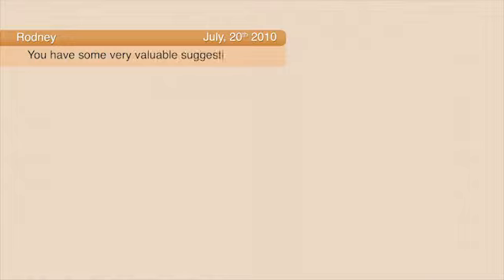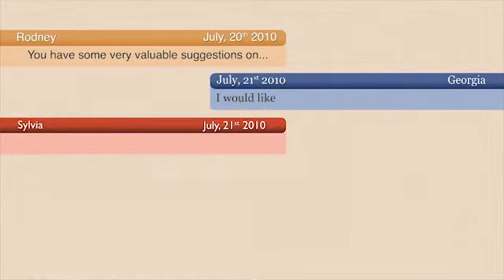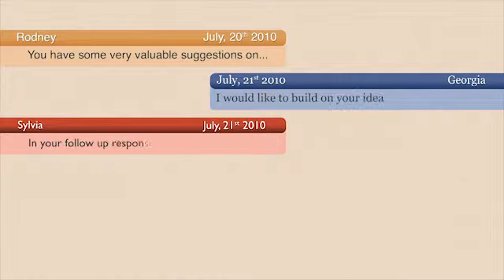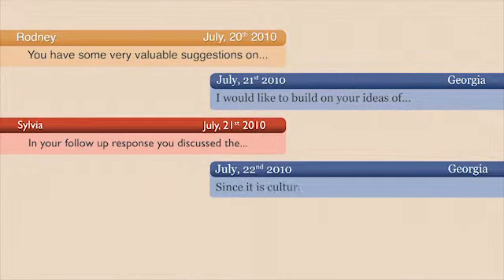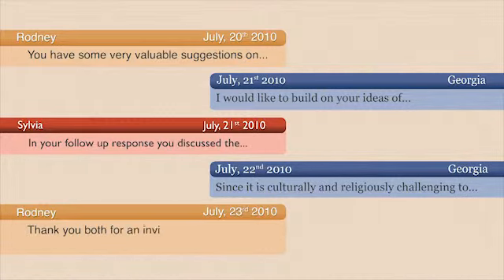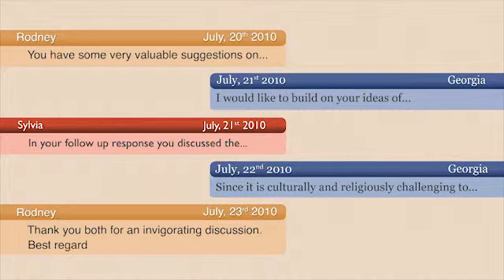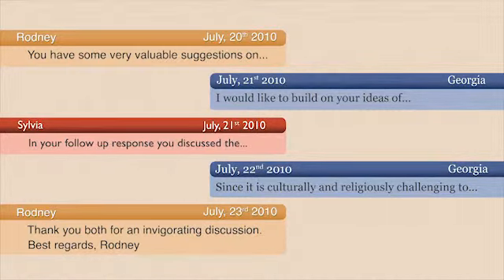findcourses.co.uk - Glion - Why study for an online MBA?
Watch Dr. Martin Senior -- Program Leader for the online MBA -- talk about the online MBA program and how the online classroom is structured to make the most out of your experience as a Glion online student.